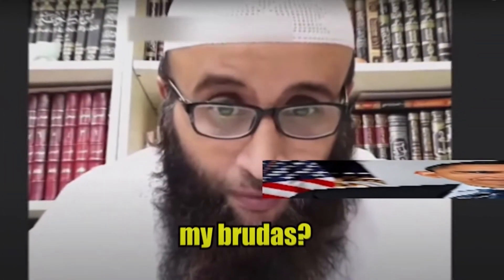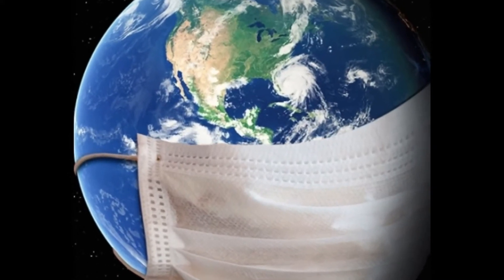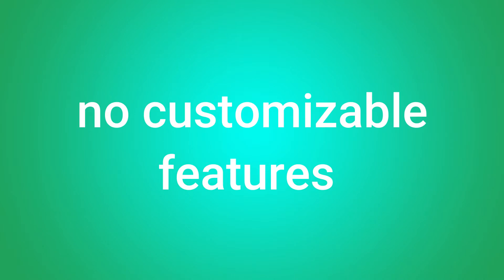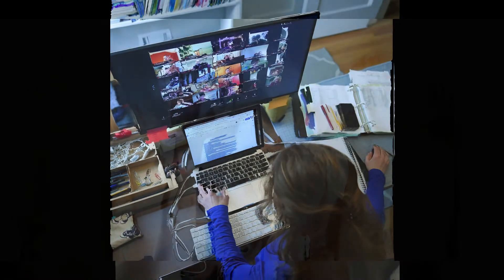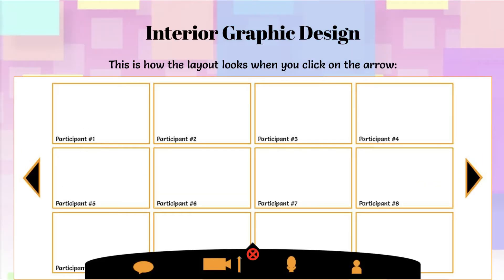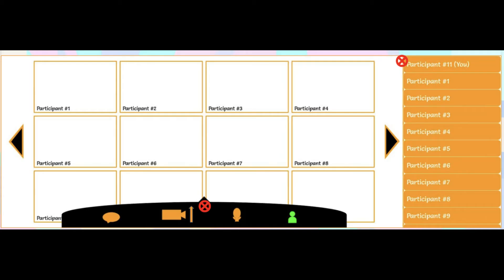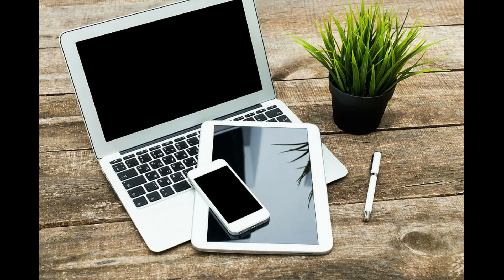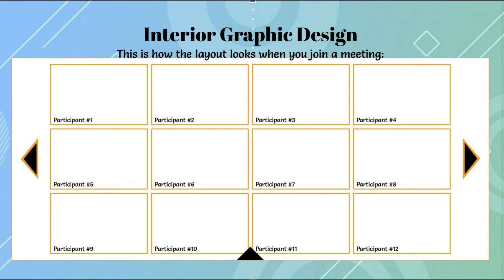Why zoom sucks: How we can make it better.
This is the submission for a Teen Hackathon.
The app is releasing soon on the zoom marketplace.

Team Members:
Sour
Kris
Gagan/Instinct
Vaishvik
Srujan